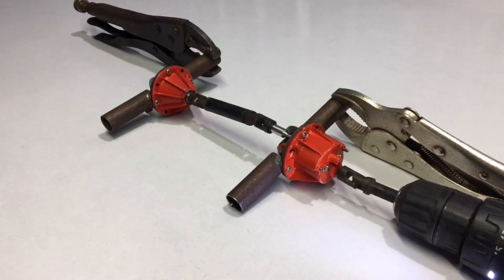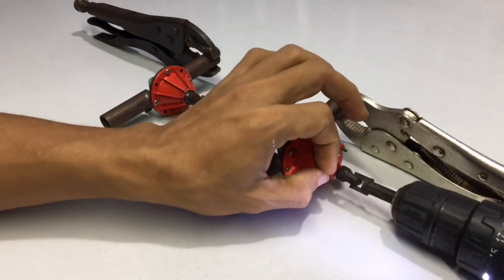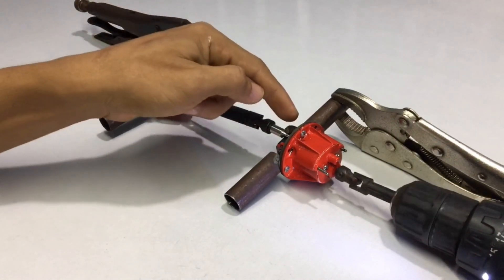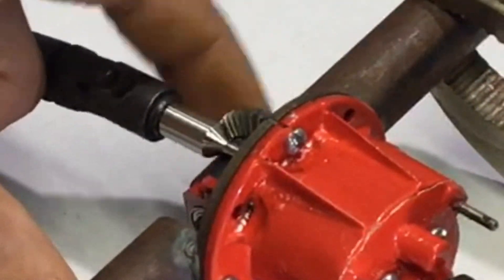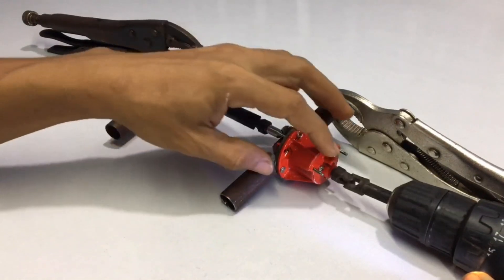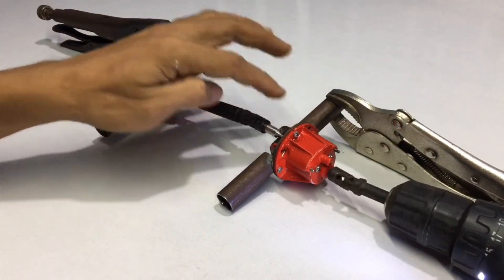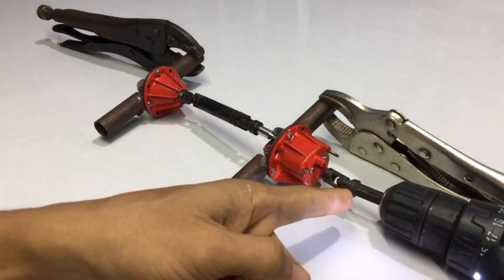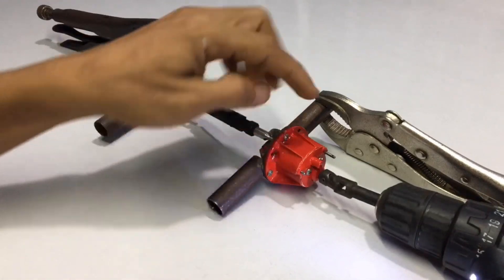BUILD-A REAL DIFFERENTIAL AXLE FOR RC HEAVY DUTY TRUCK | DOUBLE REAR AXLE STEPS PROCCESS-INTER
1/14-1/12 Differential steps.

1/14-1/12 Rear Differential New Generation.

🎵 Video sounds:
# English Description.

This is a model middle differential axle design for a remote control heavy duty truck. I design this axle for my remote control duty truck and made more function on it. I have a previous design as the truck's axle alot but for this one I generated to a real, thank for your watching.

Local Store :
a stainless steel wire 6mm
a differential bolts and nuts
a metal sheet 0.8mm
a 4mm thickness sheet of metal
more tools needed...

Metal Differential Spare Parts